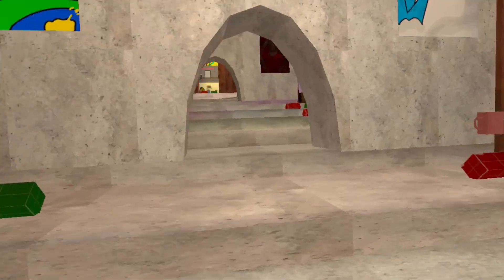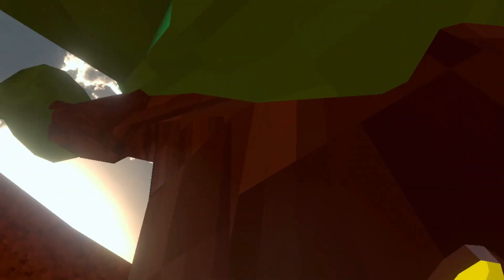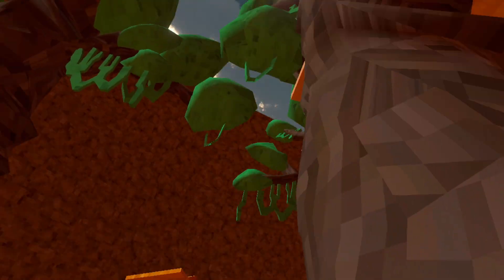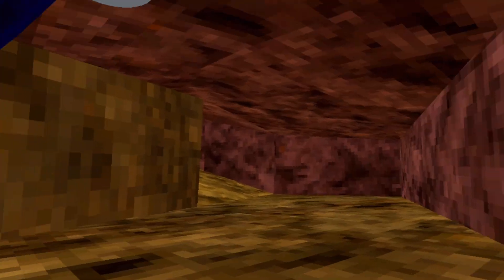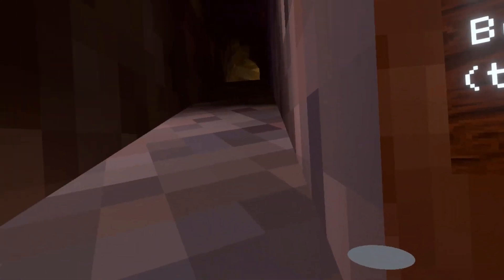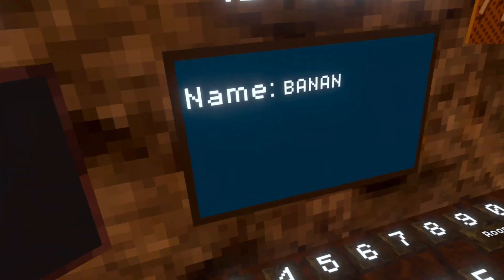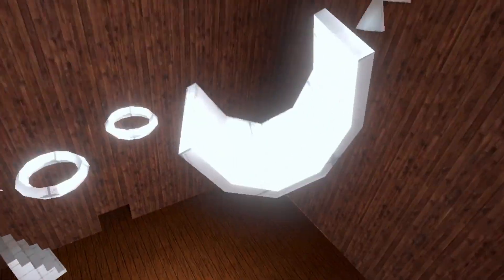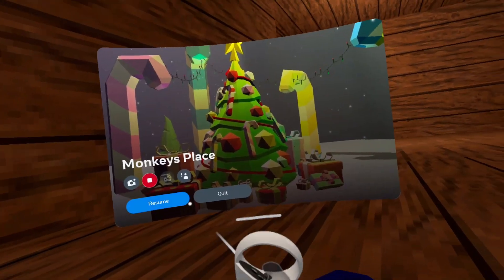WHERE TO FIND ALL THE MONKEYS PLACE COLLECTIBLES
THE NEW UPDATE TO MONKEYS PLACE IS OUT! Sorry for the bad thumbnail the original one wouldn't load so just made a basic one. In today's video I show you where all of the Monkey's Place collectibles are except for the horror one I'm to scared for that.